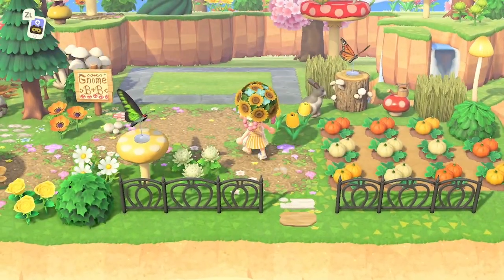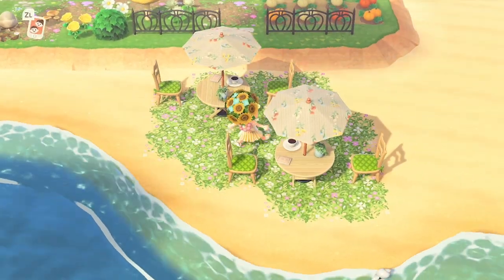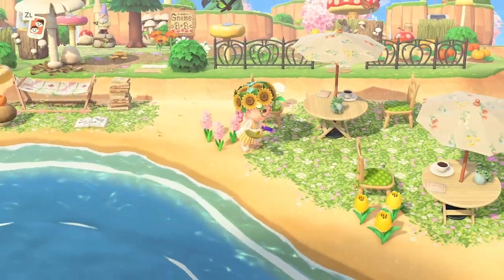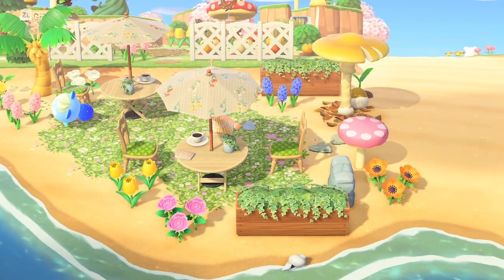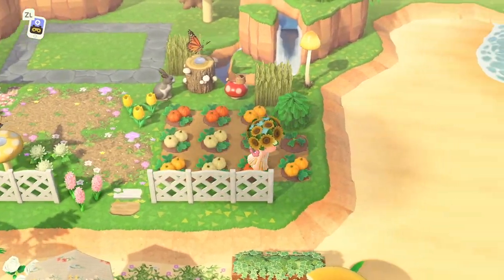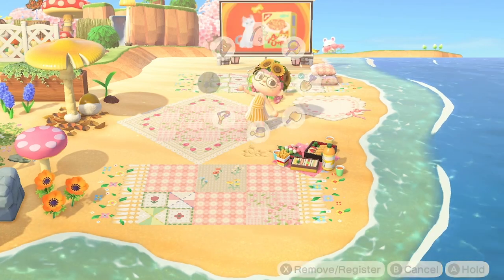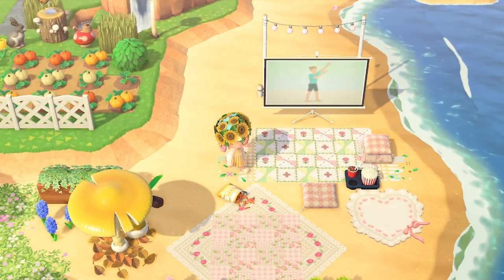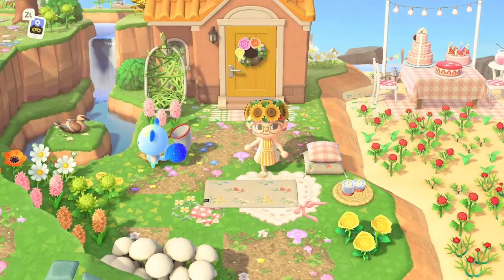making a cozy outdoor theater/dining area on my beaches~! 🌴 animal crossing: new horizons build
Welcome back my sweet peaches! I hope you've all been having a lovely week ♡ I randomly was struck with inspiration to decorate my beaches, and I decided to film a little cozy build video so you can see what I made! I've been wanting to experiment with different styles of videos, so instead of my usual sped-up videos with voiceover, this one is in real-time with me talking as I built it! It took a lot of editing, but I found it really enjoyable, and I honestly might prefer it to the speedbuilds! What kind of video style do you prefer? I'd love to know! Also, let me know if you have any cute ideas for my peninsula and the little area behind it! I would love to hear your thoughts~
If you're still here reading this, thank you! The support means a great deal to me!

♡ ART SHOP ♡
I sell prints of my artworks over on INPRNT!

♡ THE PEACH TREE DISCORD ♡
The Peach Tree discord is a lovely place with channels for animal crossing and other cozy games like stardew valley and sims 4, as well as other fun things like art, fashion, and writing~! I also post my weekly youtube and twitch schedules there.
NOTE: the discord server is strictly 18+ for everyone's safety. thank you for your understanding!